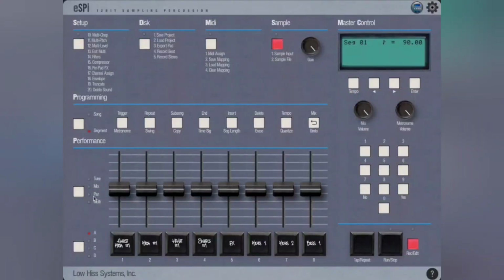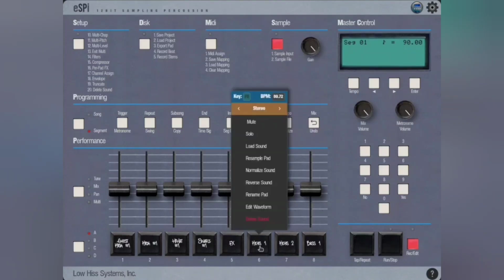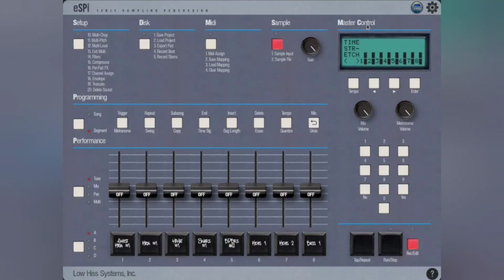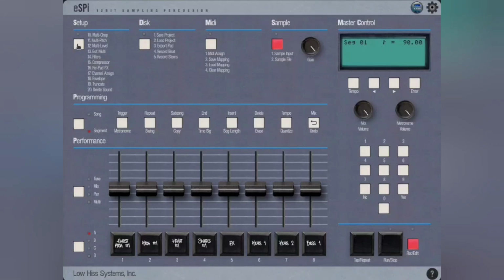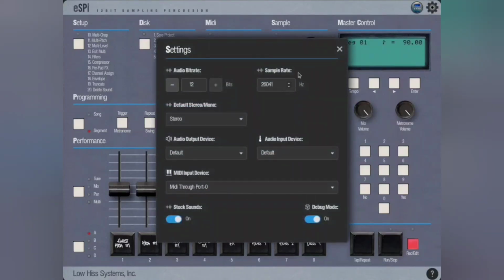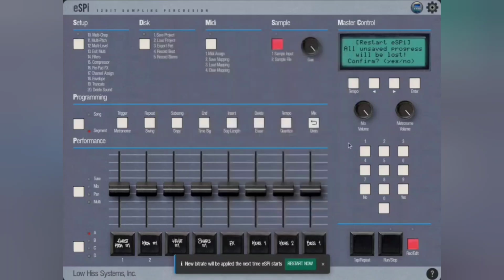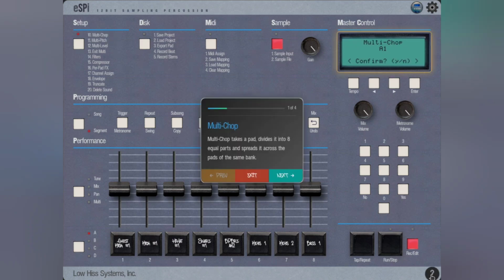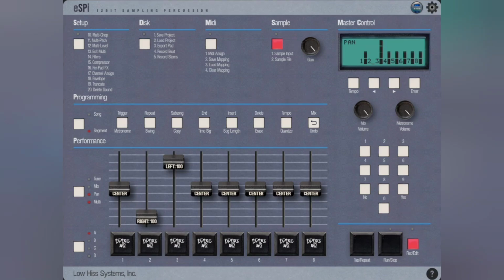A NEW CHAPTER FOR eSPi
I fully rewrote the app so now we have a solid, stable base to keep building, adding more features and for you guys to make dope beats on.